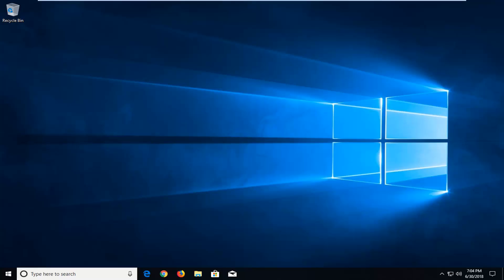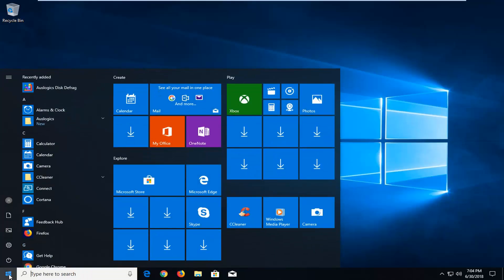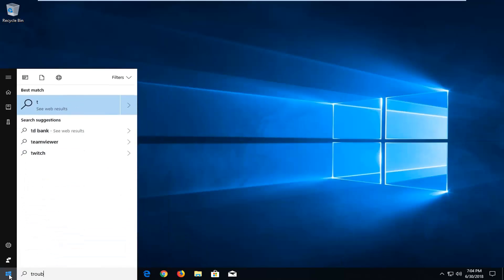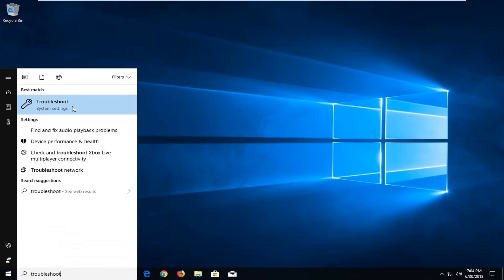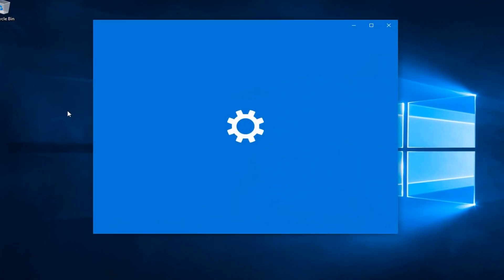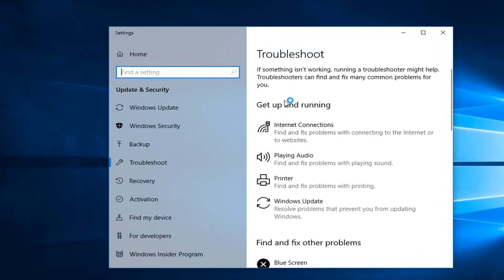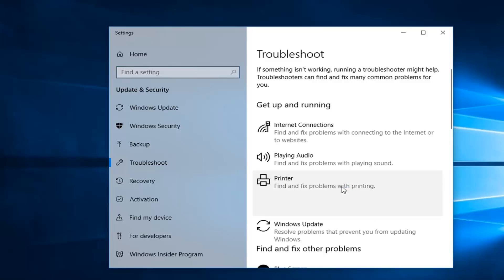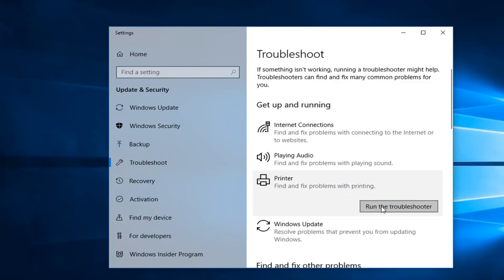Fix Canon Printer Not Responding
A lot of Canon printer owners are receiving the “printer not responding” error while trying print a document under Windows 10 or an older version. The issue is usually restricted to users that attempt to print from a wireless Lan environment, but there are some occurrences with a wired connection.

A number of computer users who use wireless Canon printer for work-related or personal printing jobs often complain that their printer refuses to respond at certain intervals. If you are experiencing Canon printer not working issues on a regular basis, it is best to seek the help of expert Canon printer repair technicians, as they will be easily able to resolve the issue.

It is crucial to note that printer not responding error is actually a common printer error and a number of reasons can trigger this issue. For instance, the use of an outdated printer driver might prevent your printer from performing flawlessly. Likewise, if your printer is not connected to a network, then also this issue may arise.